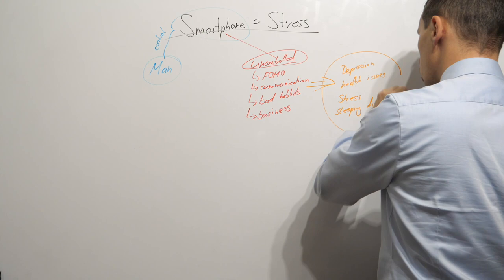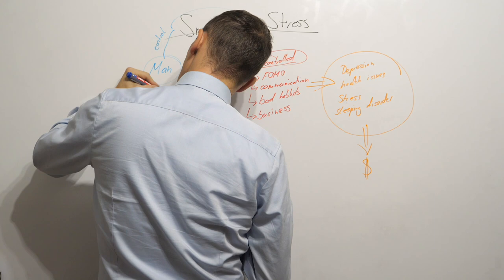Are you a SLAVE to the SMARTPHONE? - How to get out!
The Smartphone is always with us. People don't notice how they have become enslaved to technical devices and information - both of which cause anxiety, stress and laziness.

Voice of Believers is a part of the Bible Baptist Movement and a ministry of the Bible Believing Baptist Church. Believing and rightly dividing the Holy Scriptures, the A.V. 1611 King James Bible, we want you to grow in the faith and find a Bible believing local church. We are actively training people in the church and starting new local churches in the biblical manner.